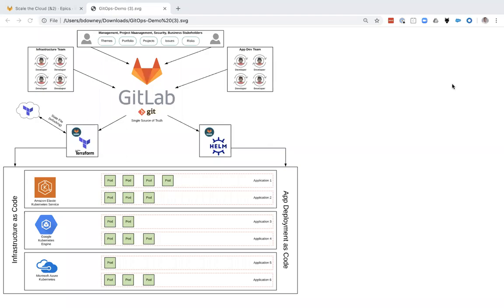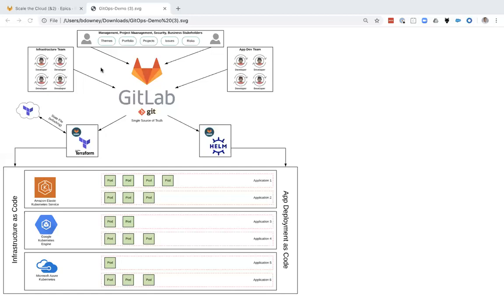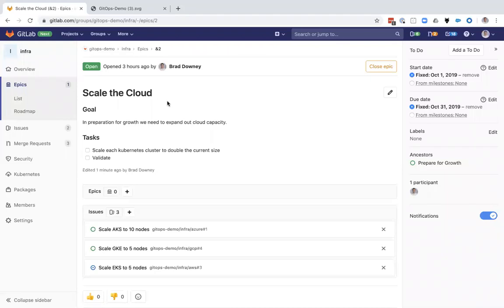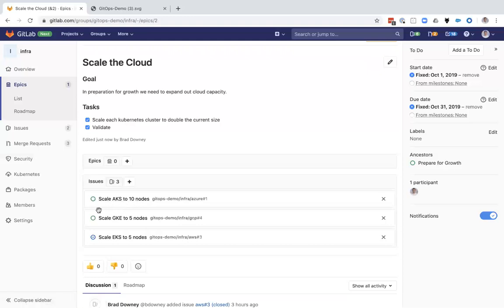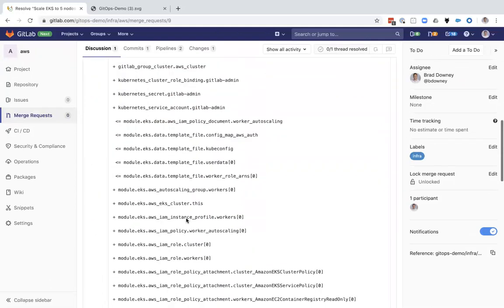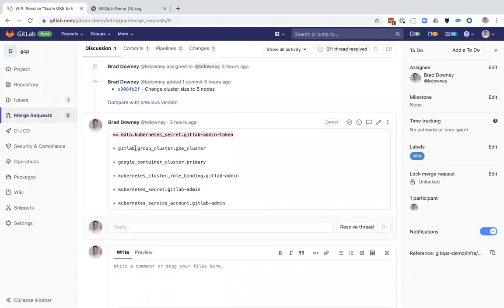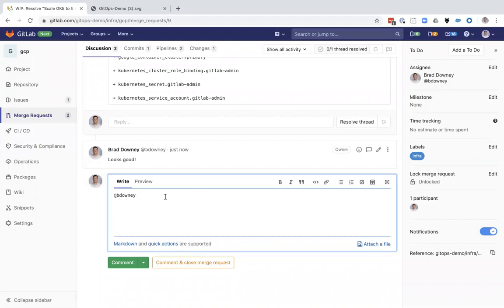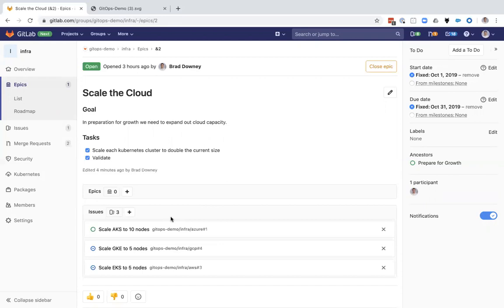GitOps Series - The Process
GitOps is the use of a git repository as a single source of truth for all infrastructure and application deployment code. In this video we will walk through the process of creating Epics of works, break them down into individual tasks, make the necessary code changes, collaborate with peers, approve the changes, then let the automation take over and deploy our changes into production.